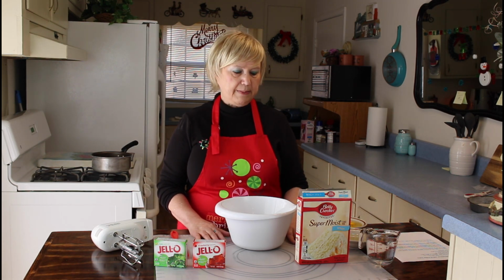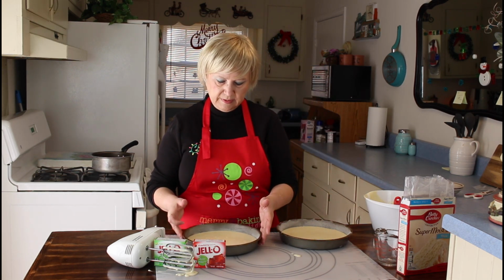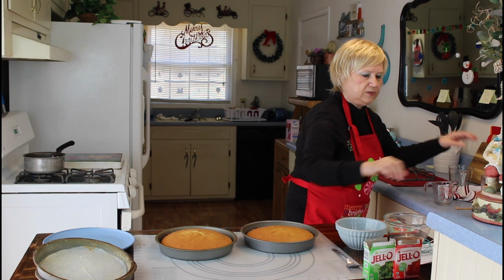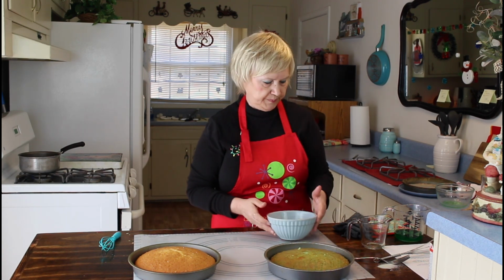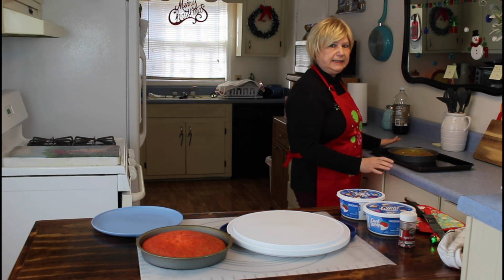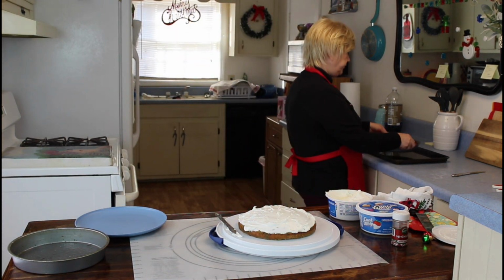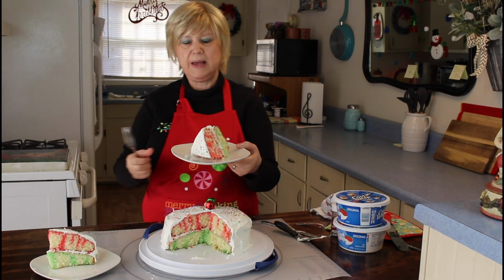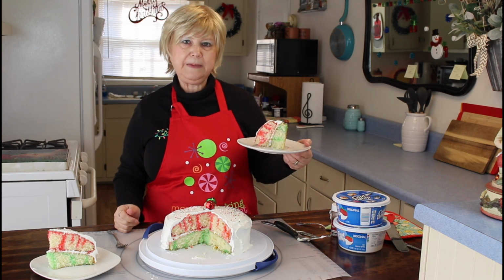Vintage Christmas Jell-O Poke Cake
Vintage Christmas Jell-O Poke Cake Recipe

1 - 18 oz white or french vanilla cake mix
      + eggs, oil and water called for on cake mix
1 - 3 oz box strawberry, raspberry or cherry Jell-O
1 - 3 oz box lime jell-O, dry
2 - cups boiling water
1 - 16 oz container Cool Whip
holiday sprinkles

Prepare and bake cake according to package directions for a 2 layer round cake. Place cakes, top-sides up, in clean 8 or 9-inch round pans; pierce with large fork at 1/2-inch intervals.

In a separate bowl add 1 cup boiling water to each flavor dry gelatin mix; stir 2 minutes until completely dissolved. Slowly pour 3/4 of the red gelatin mixture over 1 cake round and 3/4 of the lime gelatin over second cake layer. Discard the remaining jell-O

Refrigerate cakes 3 -4 hours. Remove cakes from refrigerator and dip bottoms of cake pans in warm water for 10 seconds to release the cakes from the pans.

Frost cake layers with Cool Whip
Add sprinkles and refrigerate cake at least 1 hour before serving.